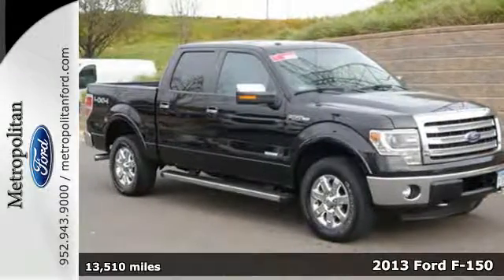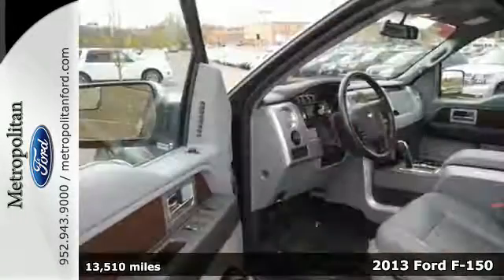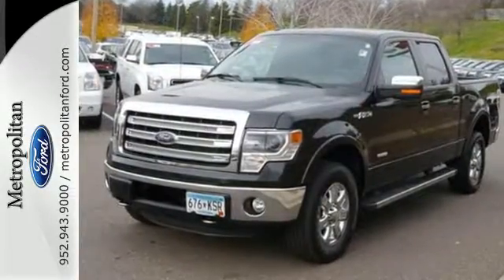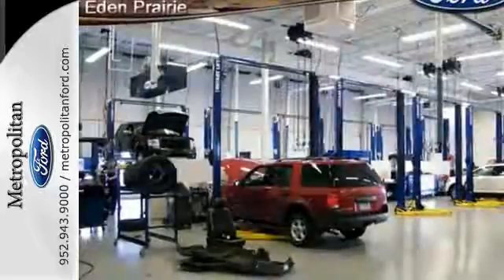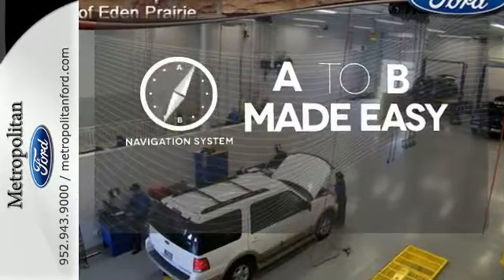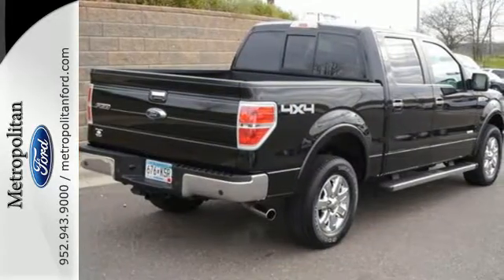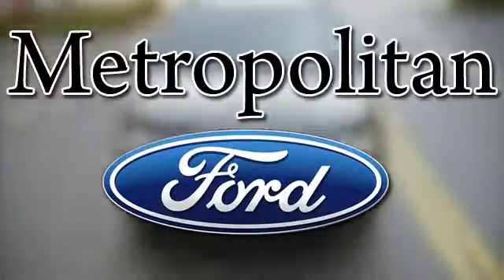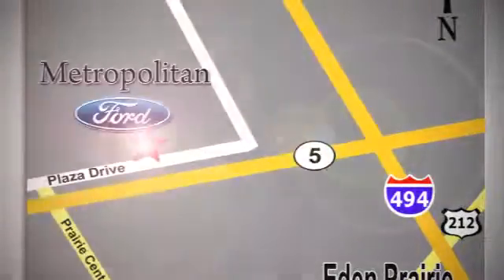Used 2013 Ford F-150 Minneapolis MN Eden Prairie, MN L3466A10 - SOLD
Year: 2013
Make: Ford
Model: F-150
Trim: 4WD SuperCrew 145 Lariat 3.5L V6 Nav
Engine: 3.5 L V6 Cyl.
Transmission: 6-Speed A/T
Color: Tuxedo Black Metallic
Interior: Steel Gray
Mileage: 13510
Stock #: L3466A10
VIN: 1FTFW1ET4DKF32251
Lariat trim. $3,100 below NADA Retail! CARFAX 1-Owner, Ford Certified, ONLY 13,494 Miles! Heated Leather Seats, Flex Fuel, Satellite Radio, Tow Hitch, Alloy Wheels, 4x4. CLICK NOW! KEY FEATURES INCLUDE: Leather Seats, 4x4, Heated Driver Seat, Flex Fuel, Satellite Radio MP3 Player, Third Passenger Door, Privacy Glass, Keyless Entry, Steering Wheel Controls. EXPERTS ARE SAYING: Edmunds.com explains America's top-selling pickup is offered in a substantial array of trims and powertrains to accommodate all manner of towing, hauling or off-road needs.. PRICED TO MOVE: Approx. Original Base Sticker Price: This F-150 is priced $3,100 below NADA Retail. PURCHASE WITH CONFIDENCE: 24-Hour Roadside Assistance, 12 months/12,000 miles Comprehensive Limited Warranty Coverage, Vehicle History Report, 7-Year/100,000-Mile Powertrain Limited Warranty, 172-Point Inspection and Reconditioning, 24-Hour Customer Assistance VISIT US TODAY: Metropolitan Ford Of Eden Prairie in Eden Prairie, MN treats the needs of each individual customer with paramount concern. We know that you have high expectations, and as a car dealer we enjoy the challenge of meeting and exceeding those standards each and every time. Allow us to demonstrate our commitment to excellence! Pricing analysis performed on 11/8/2016. Please confirm the accuracy of the included equipment by calling us prior to purchase.

Address:
12477 Plaza Drive